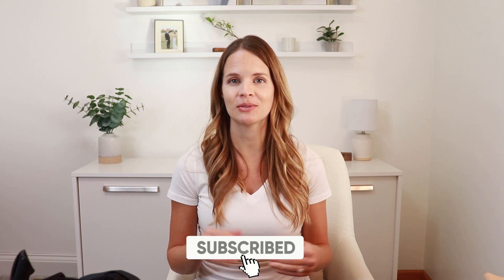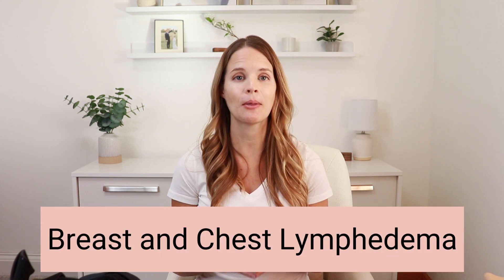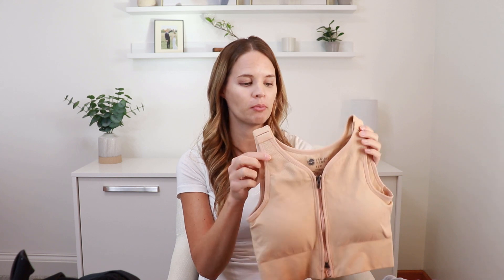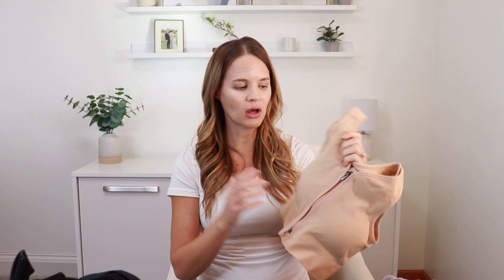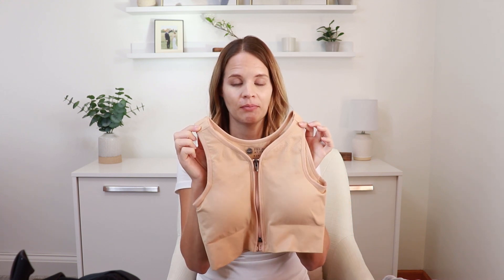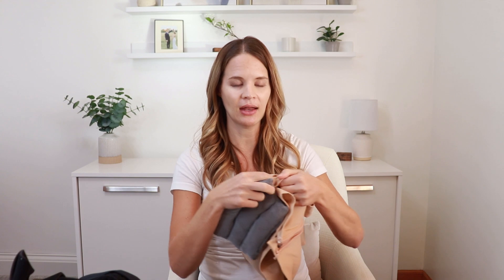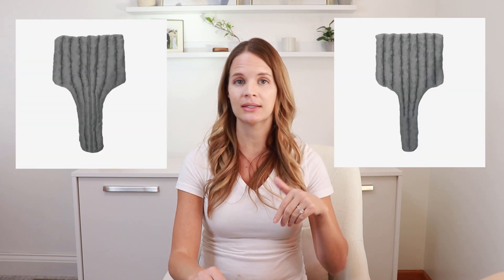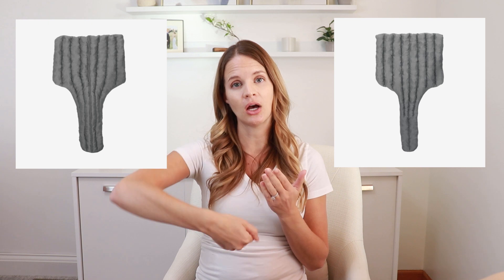Tools and Products for Lymphedema in the Breast, Face, and Pelvis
Swelling and Lymphedema are commonly spoken about in the legs and arms, but they can also occur in other areas like the breast and chest, pelvic and genital area, and head and neck area.  In this video, I share some extra tools and products that I often use to help reduce swelling and fibrosis or thickening of tissue in these more stubborn regions, including swell spots.

*The photo has a female, but it is a scrotal swell spot*